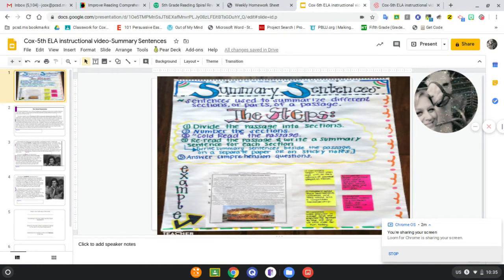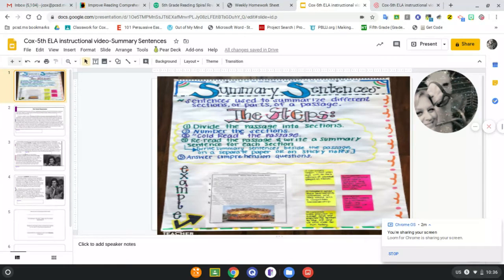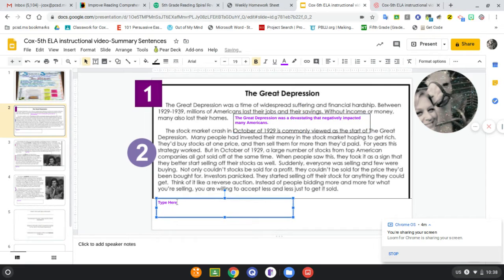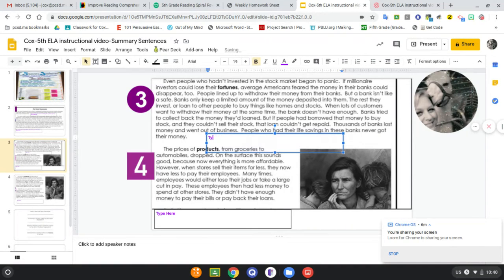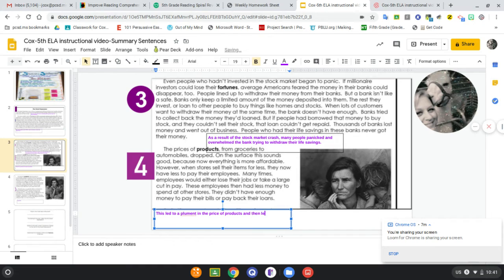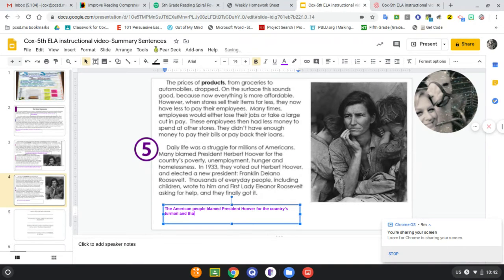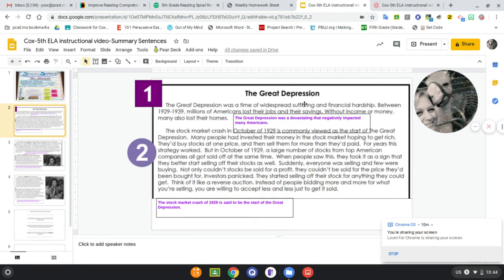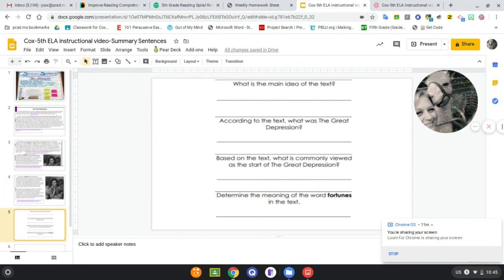Cox 5th ELA instructional video Summary Sentences Google Slides